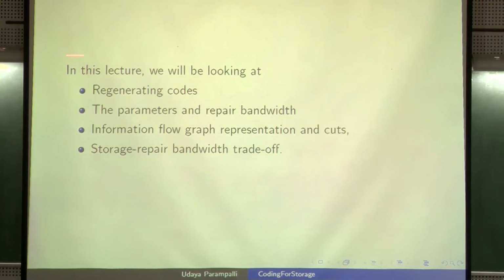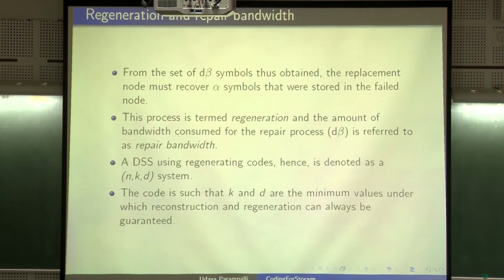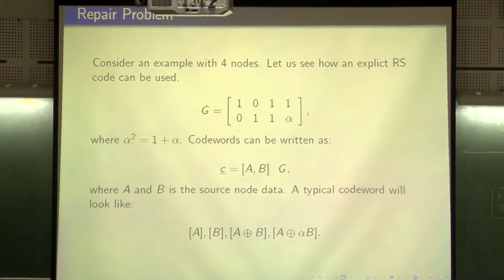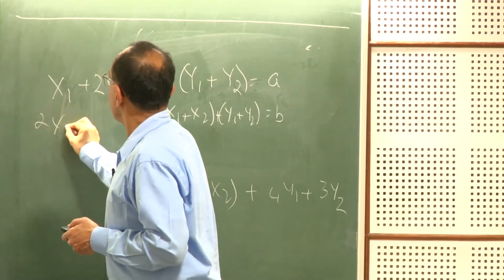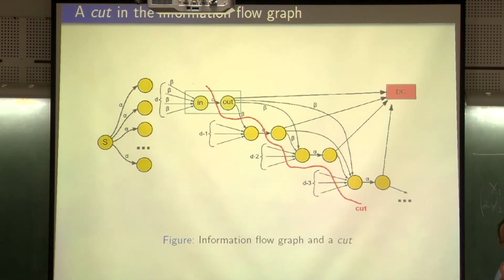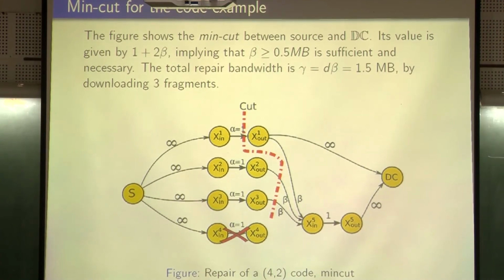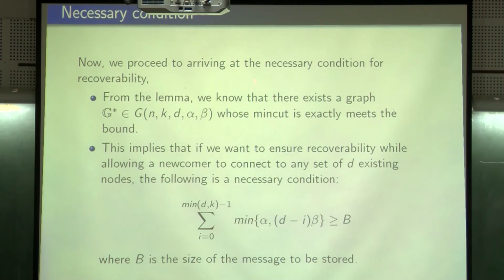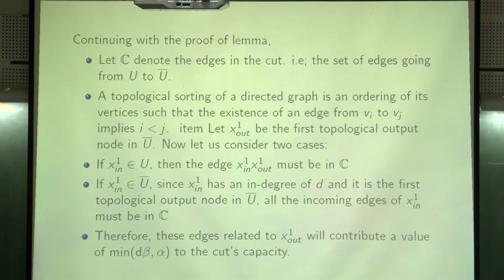Codes for Distributed Storage (Lecture-14)